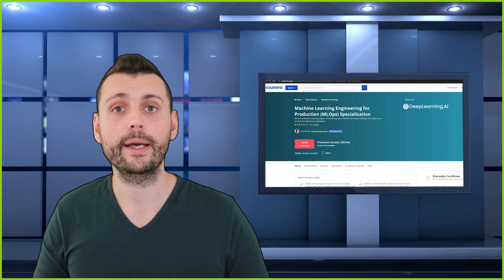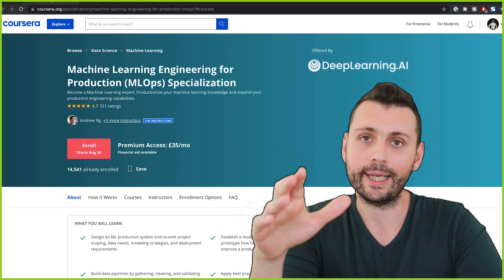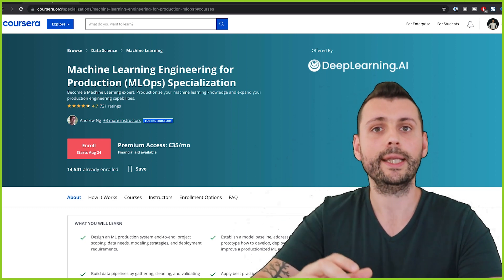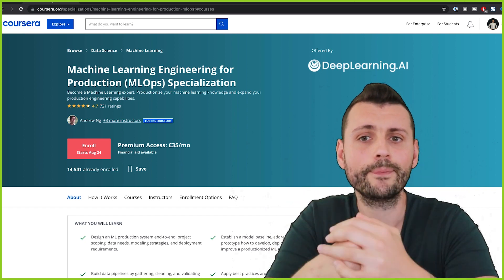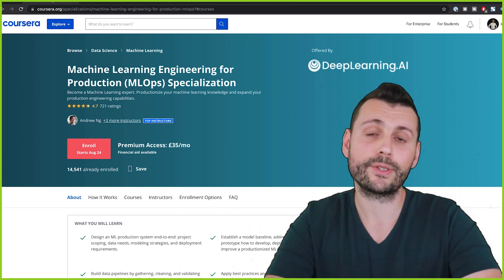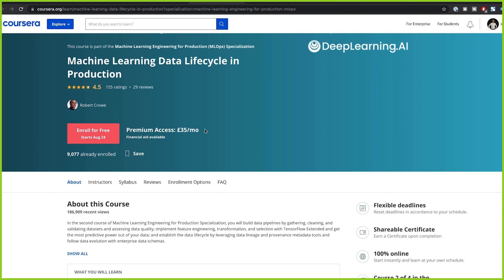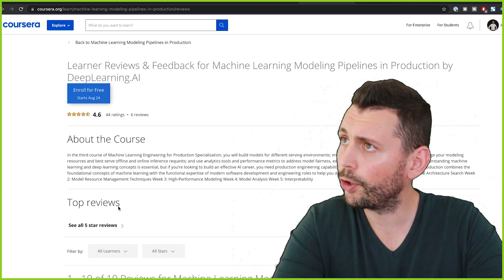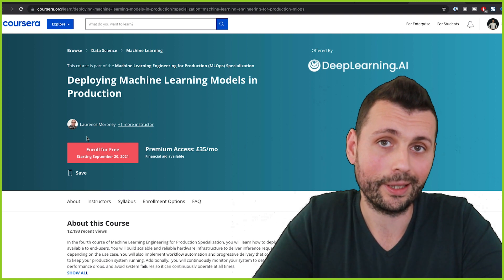Coursera Machine Learning Engineering for Production (MLOps) Specialization Review